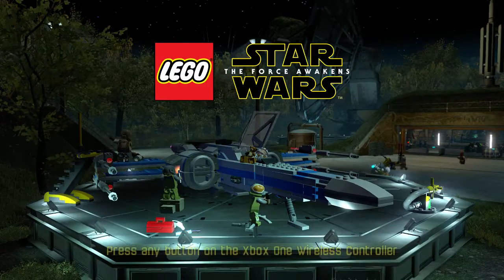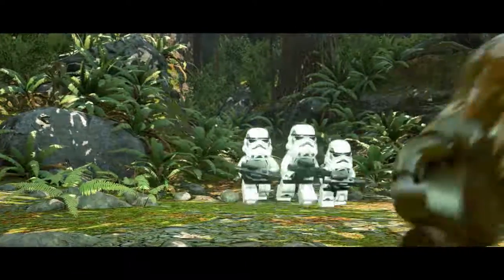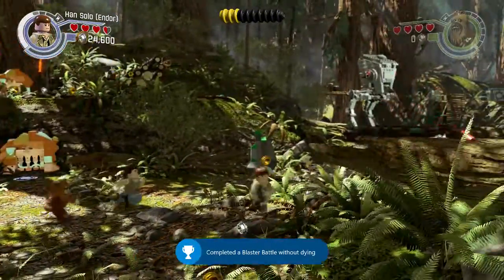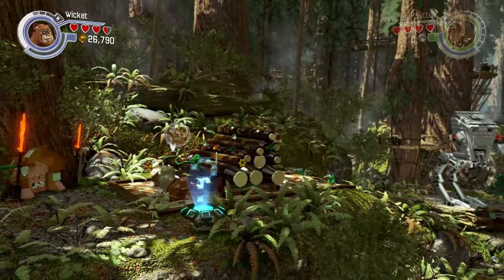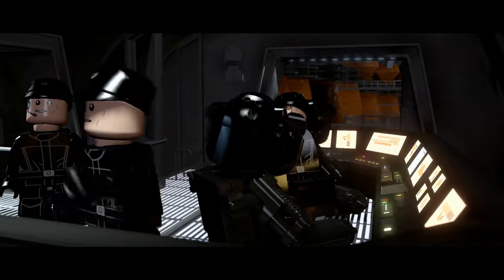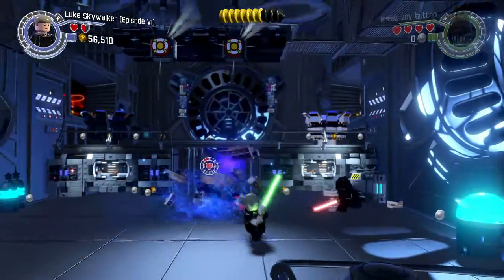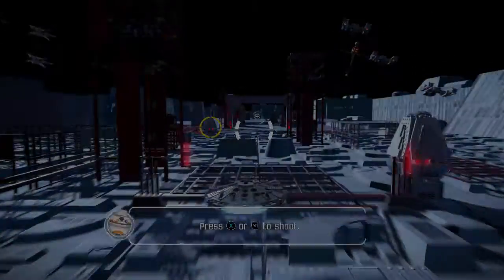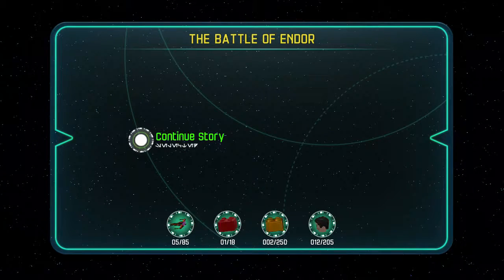Lego star wars the force awakens part 1 prologue xb1 gameplay